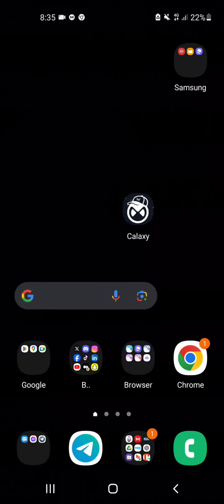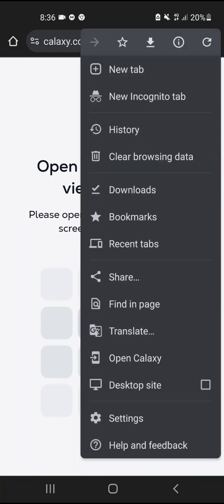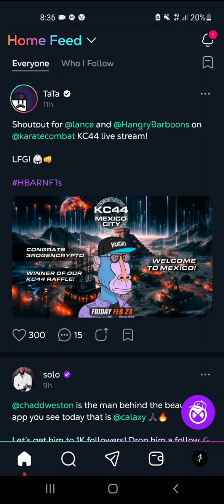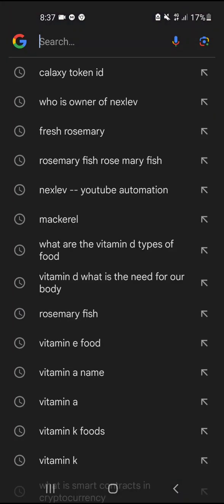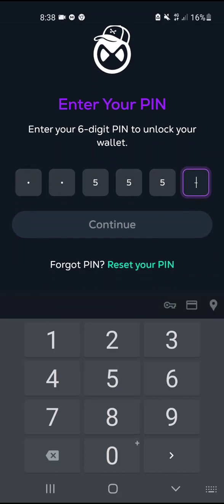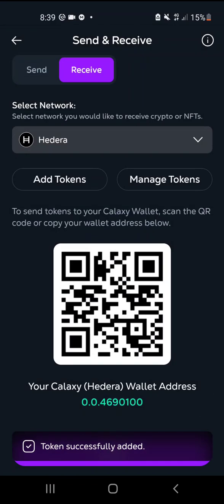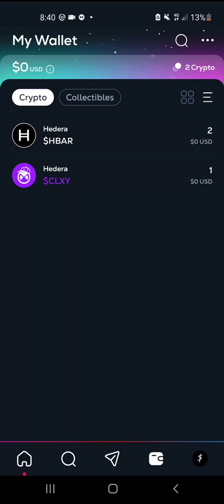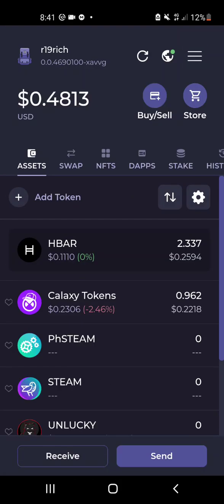How to Add Token On Calaxy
In This Video I'll dive dip into tutorial About Adding Token On Calaxy

What's Calaxy?

Ans: Calaxy is a social media platform that combines elements of content creation, community engagement, and cryptocurrency. It allows users to create and share content while also integrating features related to cryptocurrency tokens. Users can earn and trade tokens within the platform, fostering a unique ecosystem of creators and supporters.